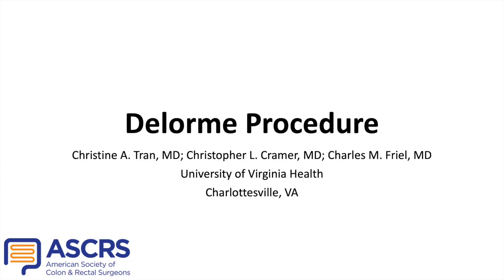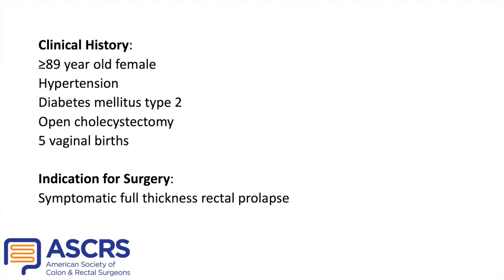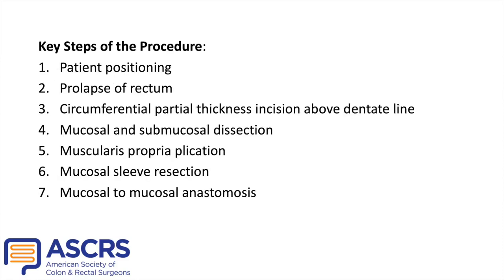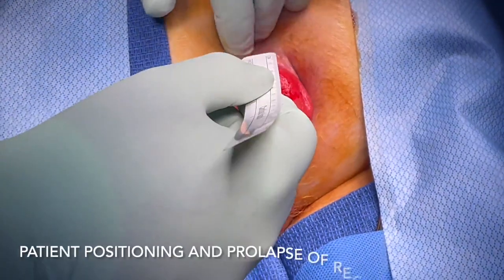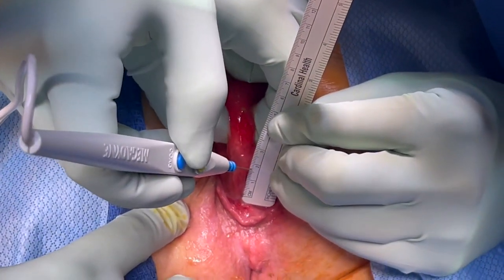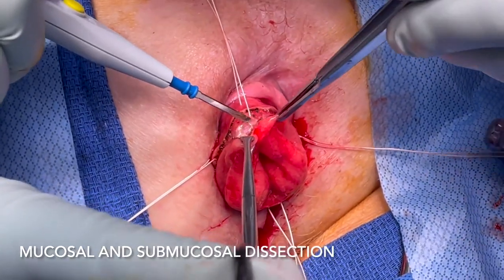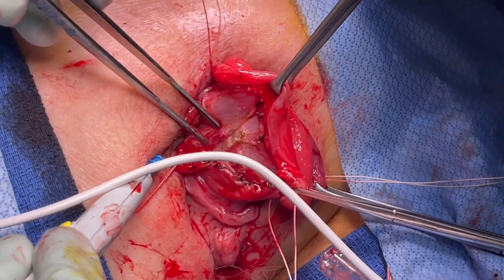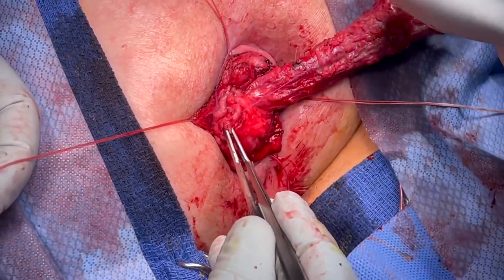Delorme Procedure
Tran, Christine A.; Cramer, Christopher L.; Friel, Charles M.
Diseases of the Colon & Rectum. 67(1):e17-e18, January 2024.

Original Articles
Clinical Practice Guidelines
Systematic Reviews